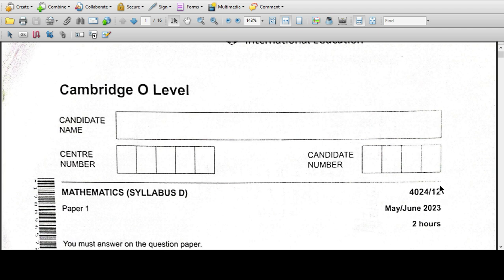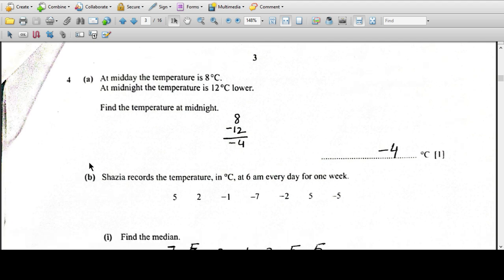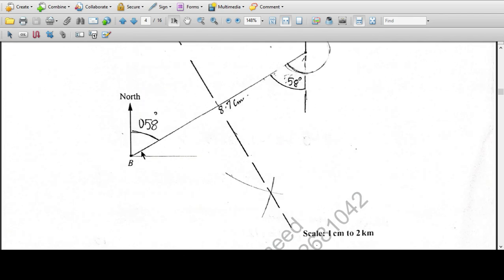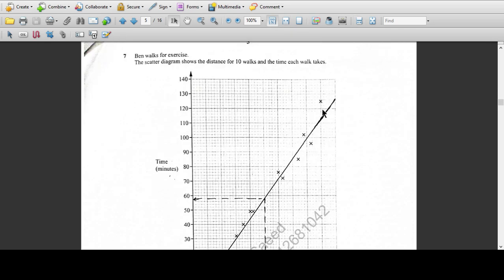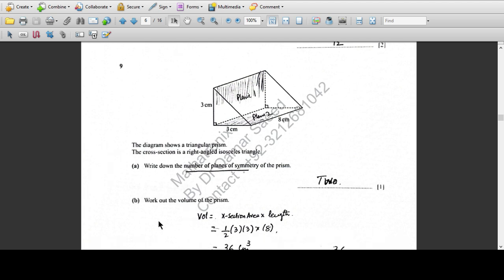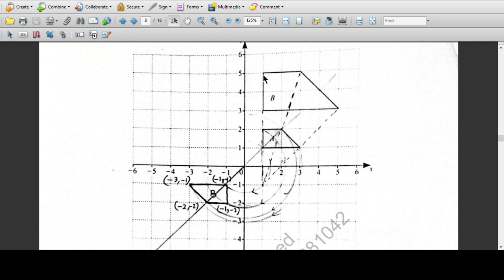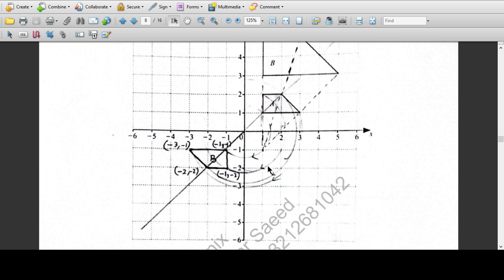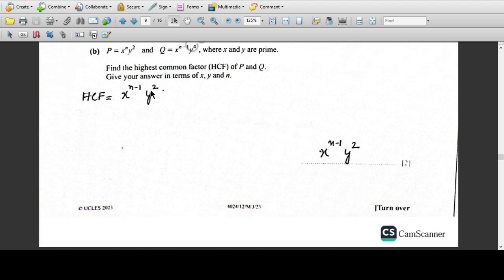Exam Maths M/J 2023 P1 V2, Solutions of Q1 to Q14, IGCSE and O level 4024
In this video, following items have been discussed:
Exam Mathematics 4024/12
May / June 2023
Paper 1, version 2